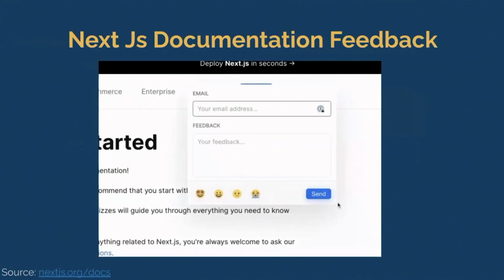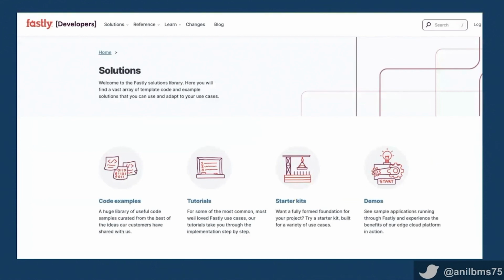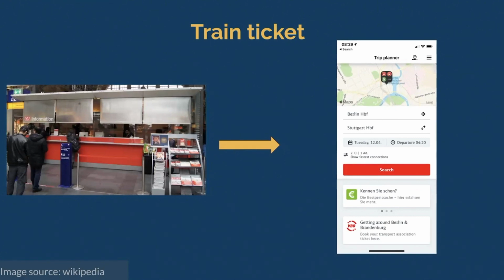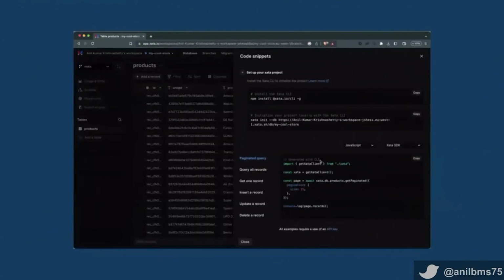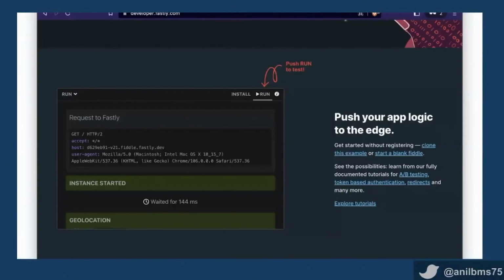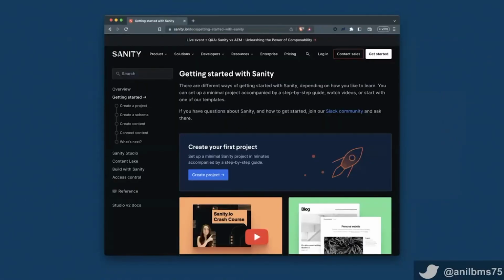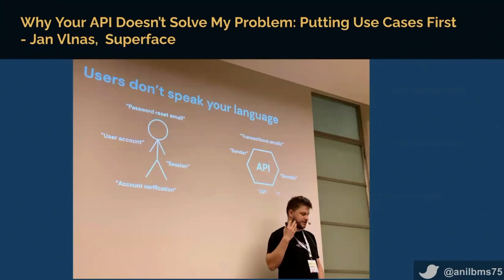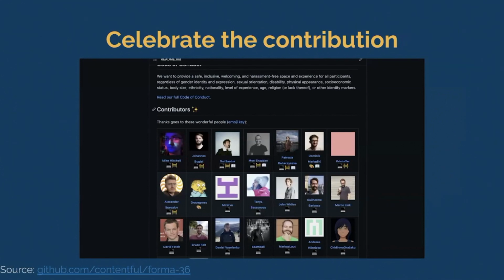10 Key Mistakes In Your API Docs and How to Avoid Them | Anil Kumar Krishnashetty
Anil Kumar Krishnashetty knows that avoiding mistakes in your API documentation is a key component of an effective API design. In this session, he shares tips and tricks that help you forgo common mistakes in your API documentation. He also shares insights on how to build great developer portals that developers will love using.